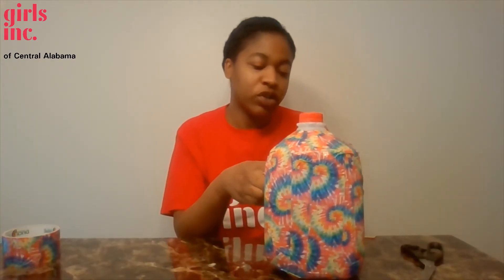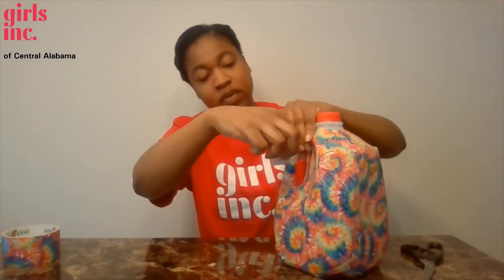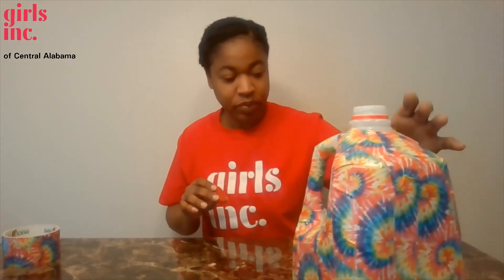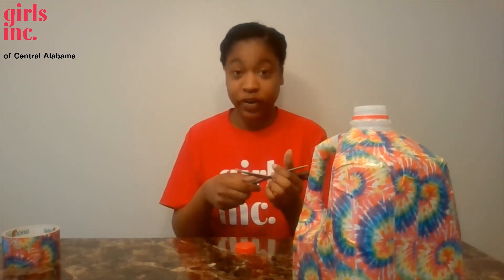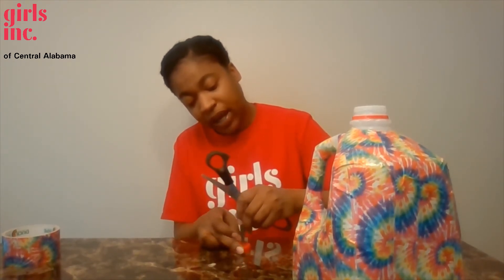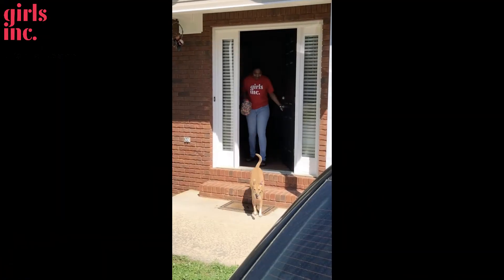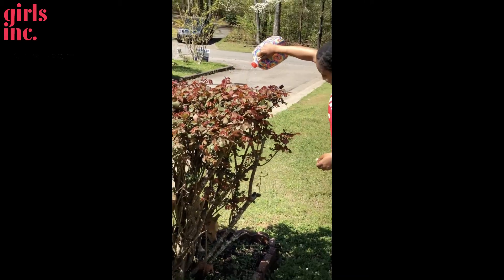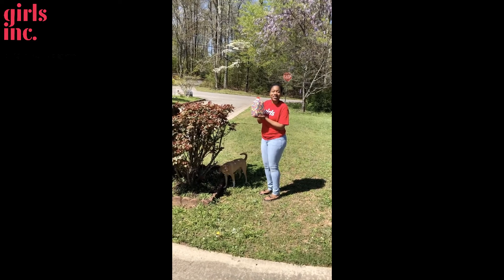Homemade Watering Can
Today we get to visit Ms. LaRae and create our very own DIY Watering Can!
You'll only need a few supplies to create a fun and easy way to take care of your plants or garden! Try it at home and tag us online!

Ms. LaRae is our Assistant Center Director at our Crestwood Center location.